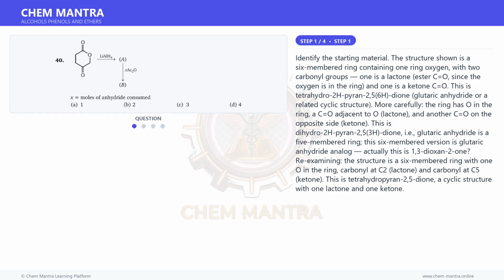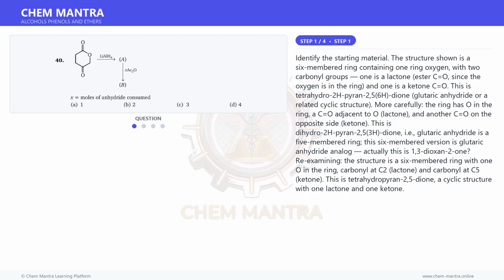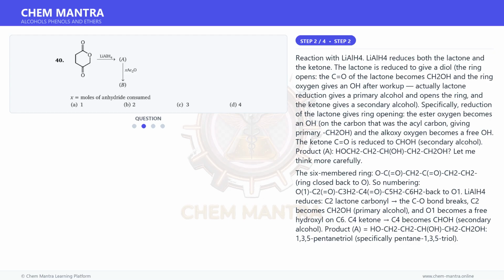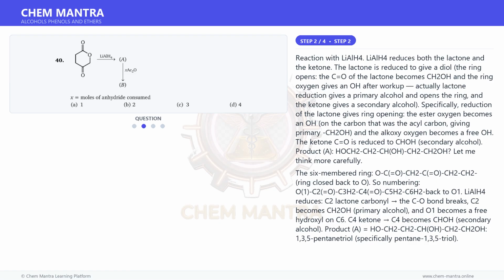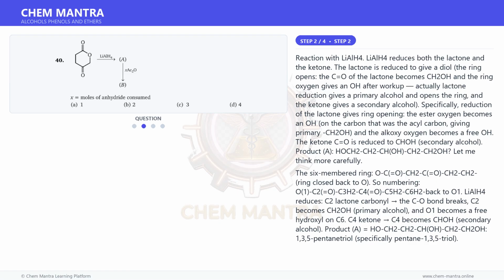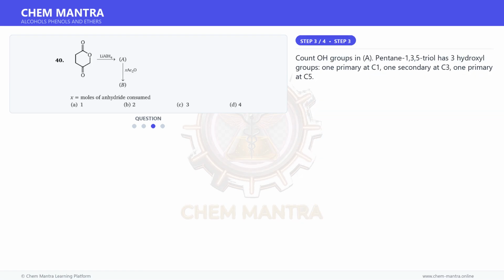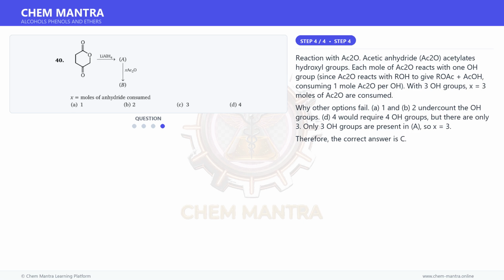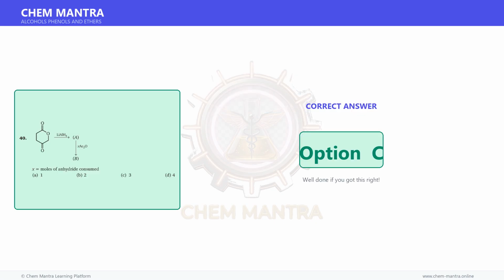Alcohols Phenols Ethers | JEE & NEET Chemistry | Chem Mantra